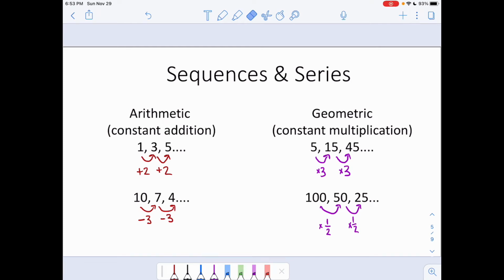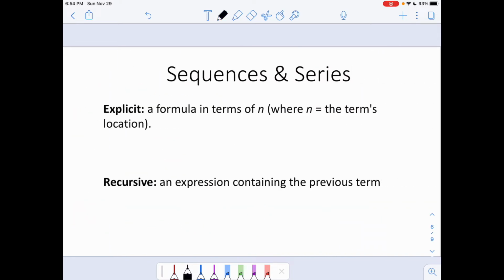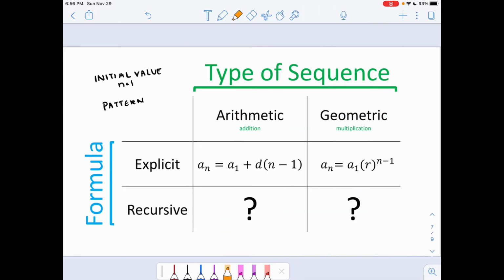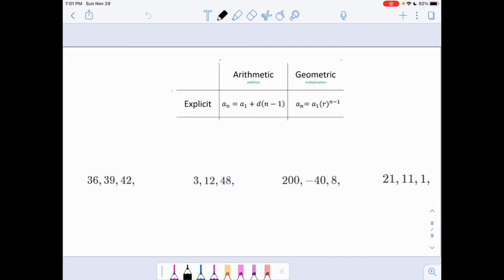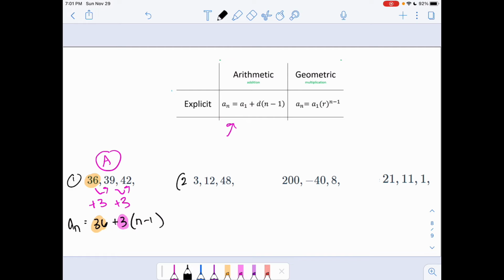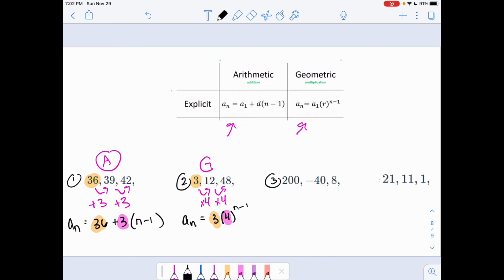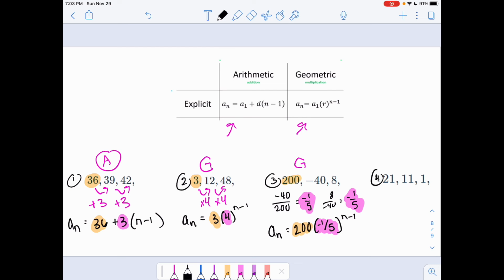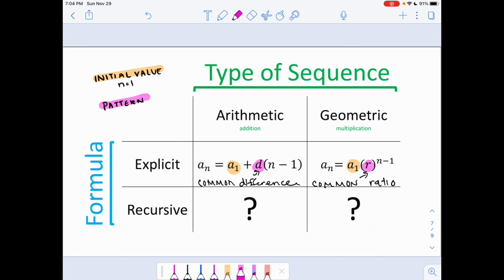Write Explicit Formulas Day 1